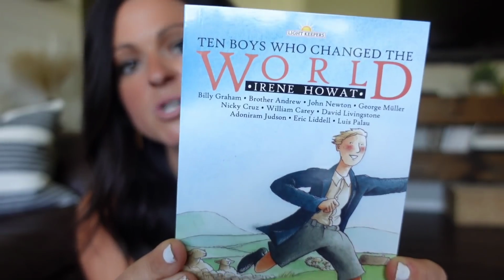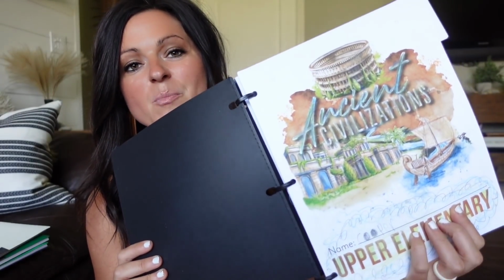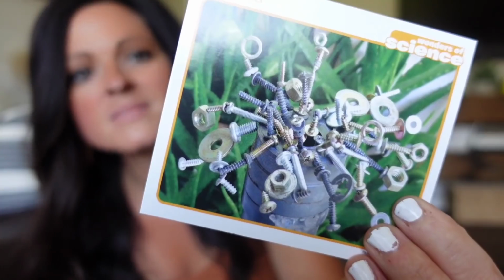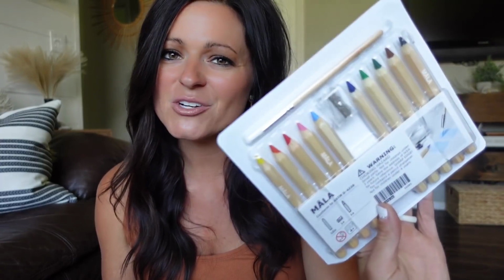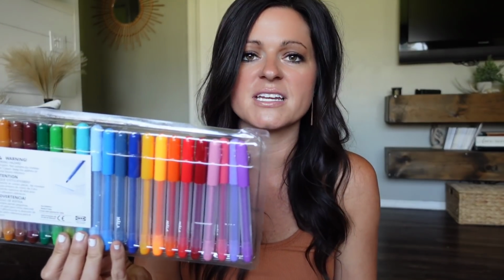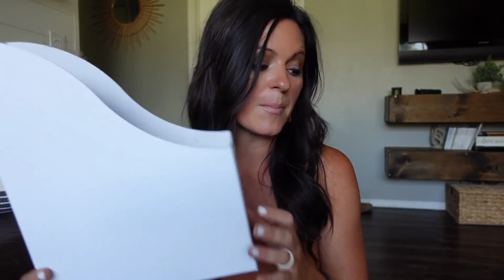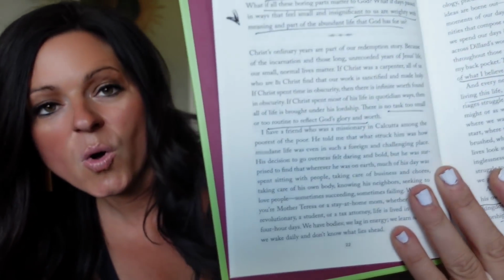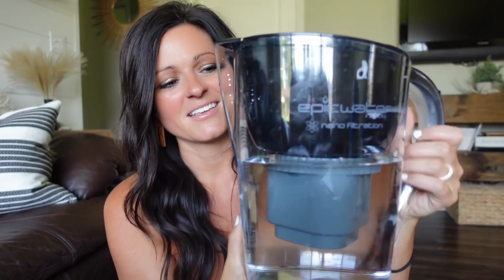HOMESCHOOL HAUL || IKEA || AMAZON || BOOKS & SUPPLIES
WELCOME, LADY!
Today I am sharing all kinds of goodies from a recent AMAZON and IKEA HAUL! Looking over all these fun new homeschool supplies and resources has got me all excited to dive in! Homeschooling 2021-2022...here we come!

In today's video you can expect to see a few homeschool resources and supplies that I plan on using in the upcoming year. Some from Amazon and some from IKEA. I am also sharing a few items for organizing our homeschool as well as supplies, books and a few fun things wrapped in!
This video is meant to offer encouragement and excitement as we all prepare for what's to come in the 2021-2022 homeschool year! Supplies are rolling in, books are arriving, plans are being made and curriculum is being all finalized! I don't know a bout yuo but this gets me all giddy, EVERY TIME and with each new homeschool year!

LINKS TO ITEMS MENTIONED:

🌟PROFESSOR NOGGINS BIRDS:

🌟PROFESSOR NOGGINS SAFARI:

🌟PROFESSOR NOGGINS EARTH SCIENCE:

🌟EVAN MOOR SPELLING 3:

🌟EVAN MOOR SPELLING 6:

🌟LIGHTKEEPERS BOOK SET:

🌟MECHANICAL PENCILS:

🌟EPIC NANO WATER FILTRATION:

🌟THE GIFTS OF IMPERFECTION:

🌟MAMA BEAR APOLOGETICS:

🌟THE GIFTS OF LUTURGY:

🌟ATOMIC HABITS:

I'm so happy you're here today and I thank you for spending some of your precious time here with me in this space! Reach out in the comment section below with any questions or to simply say hello!

I pray you feel encouragement here in this space.
JAMIE

WELCOME TO SIMPLY LIVING IT!
I AM A STAY AT HOME, HOMESCHOOLING MOM OF 3! RAISING LITTLE MEN OVER HERE! THIS IS OUR 8TH YEAR HOMESCHOOLING AND I LOVE TO SHARE OUR JOURNEY HERE ON MY
CHANNEL! ALL THINGS FAITH, MOTHERHOOD, HOMESCHOOL & HOMEMAKING!
I WOULD LOVE IT IF YOU'D STICK AROUND!
DON'T FORGET TO SAY HELLO IN THE COMMENT SECTION BELOW!

⭐UPLOADS YOU MIGHT ENJOY!

📚TUTTLE TWINS:
(WE LOVE THESE BOOKS SO MUCH:)

📲 GABB WIRELESS LINK FOR $30 OFF!!!
(no apps, no internet, perfect beginner phone for teens!)

❤THANK YOU FOR YOUR SUPPORTING MY CHANNEL!
A SMALL PERCENTAGE IS MADE WHEN YOU USE MY LINK. AS ALWAYS, THIS IS AT NO ADDITIONAL COST TO YOU!❤

THIS VIDEO IS MADE FOR ADULTS, NOT KIDS. ALL OPINIONS ARE MY OWN!